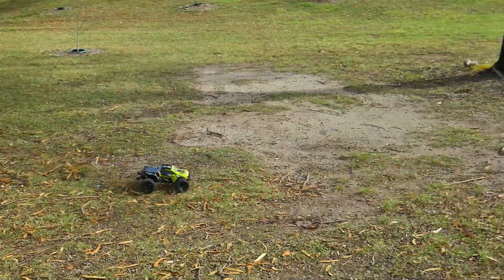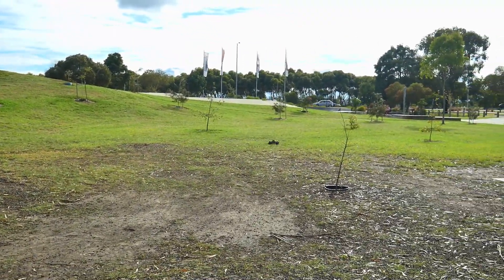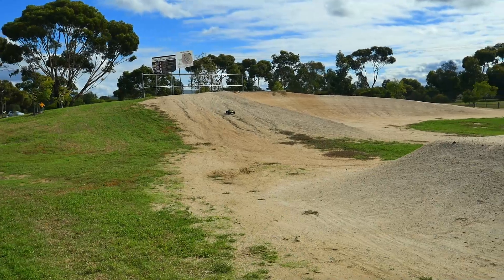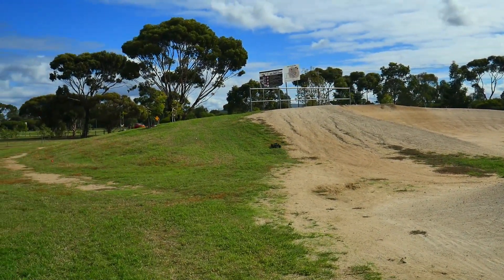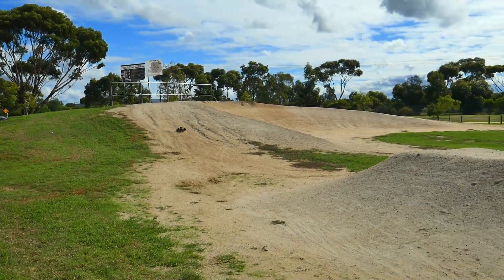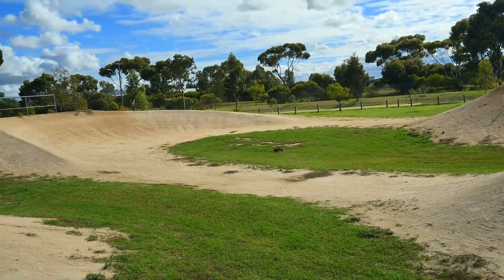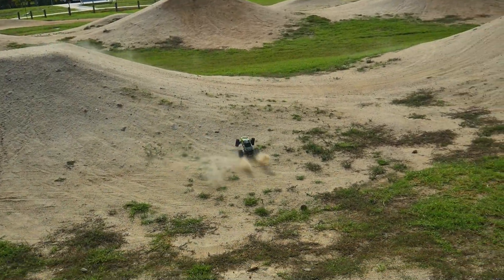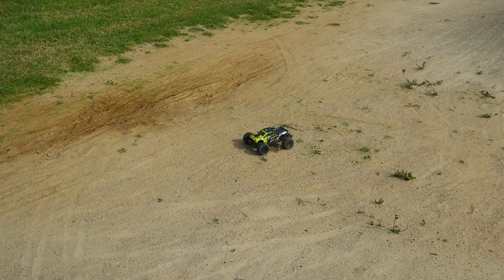First Run of The Rlaarlo Omni-terminator On 3s - Stock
In This video First Run of The Rlaarlo Omni-terminator On 3s - Stock

🤖 Witness the dawn of a new era in robotics! 🌟 We're thrilled to present the inaugural test run of the Rlaarlo Omni-Terminator, straight off the assembly line and powered by the formidable 3S technology. In this adrenaline-charged video, prepare to be mesmerized as we unleash the full potential of this cutting-edge marvel!

🚀 Stock Configuration, Limitless Potential:
Experience the Omni-Terminator's raw power and unmatched versatility as it navigates through a series of challenging obstacles with ease. From precision maneuvers to lightning-fast reflexes, this machine redefines the boundaries of what's possible in robotics.

🔋 3S Technology: Engineered for Excellence:
Powered by the revolutionary 3S system, the Omni-Terminator sets a new standard for efficiency and performance. With unparalleled energy management and seamless integration, every move is executed with precision and finesse.

🔬 Unrivaled Innovation, Unmatched Quality:
At Rlaarlo Robotics, we're committed to pushing the boundaries of innovation. Join us on this journey as we unveil the future of robotics and redefine what it means to be at the forefront of technological advancement.
🎥 Don't Miss a Moment:
Trust us, you won't want to miss what's coming next!